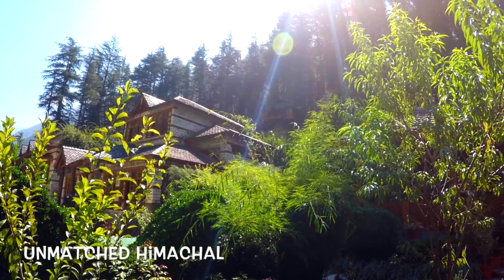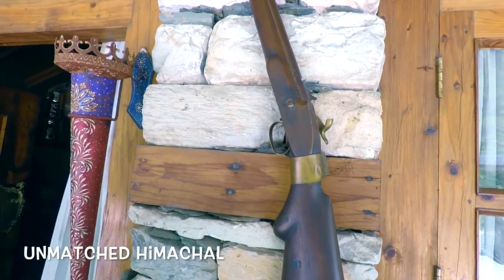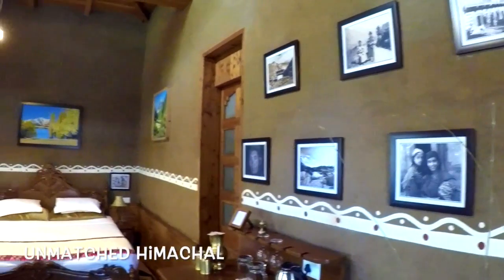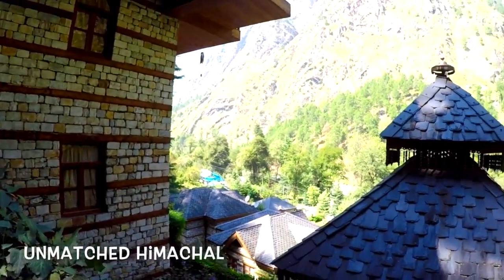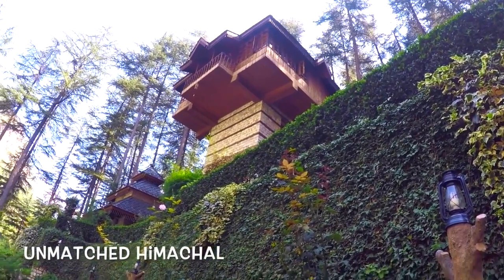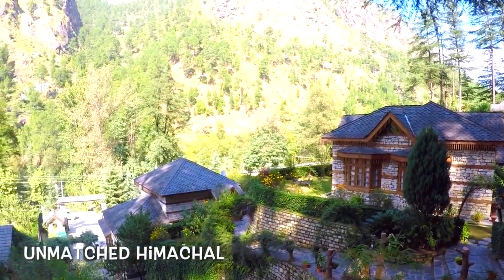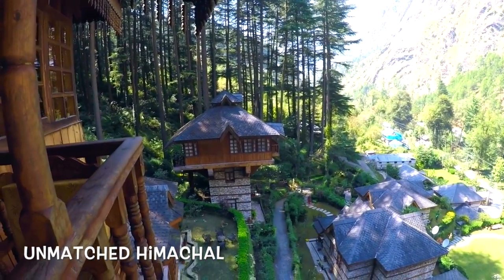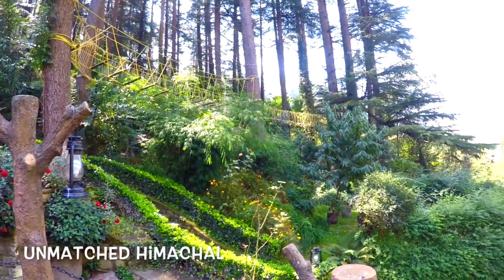The Himalayan Village Resort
Know all about The Himalayan Village Resort. Its beautiful architecture, the traditional touch of Kullu district, the extra effort for its guests, the peacefulness of Parvati Village and more that will make you and your loved once visit us.